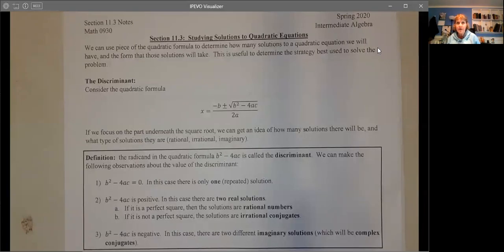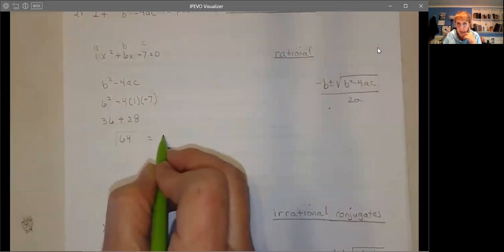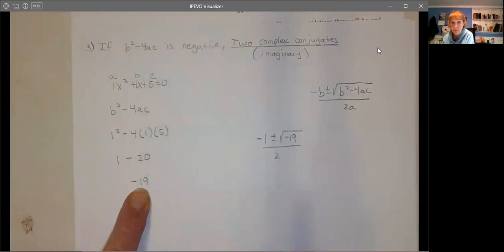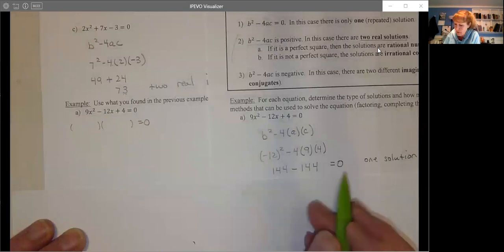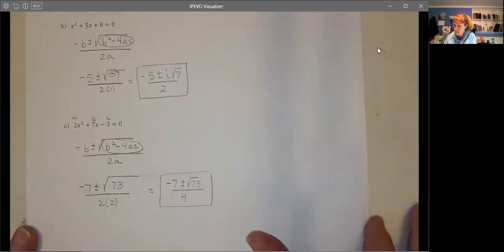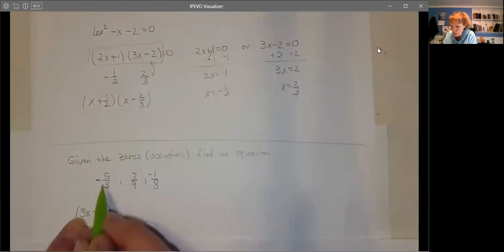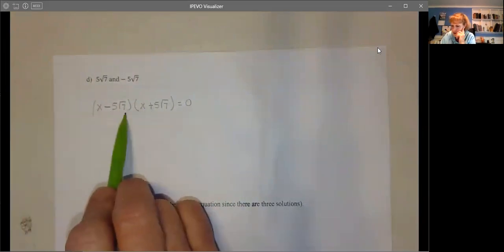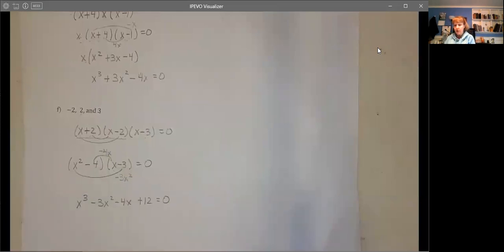Lesson 11.3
Discriminant and Finding an equation given the solutions